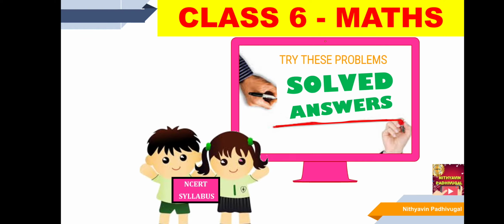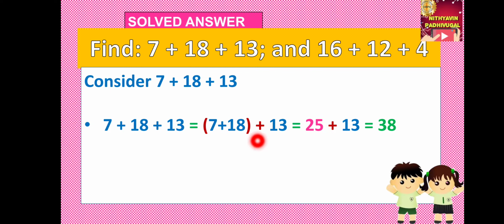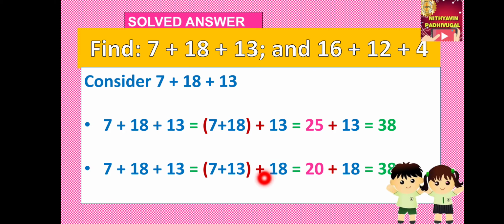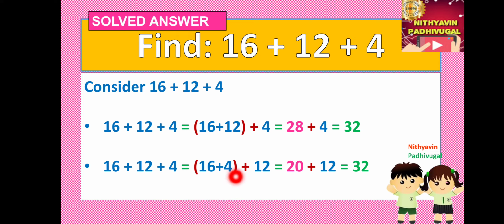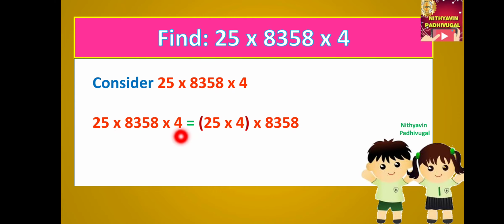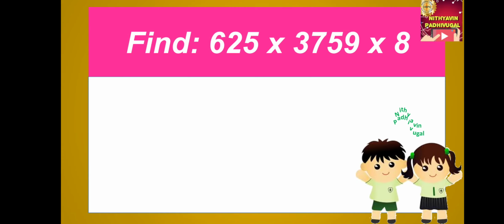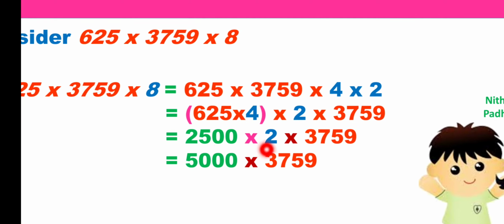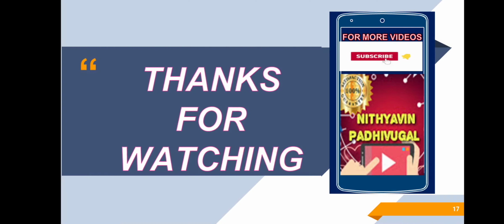CLASS 6 | CBSE MATHS | PAGE NO. 37 | PROBLEMS AND THEIR SOLUTIONS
Adding and multiplying numbers using commutative property.
Actual calculations are also given for verification. Keep learning.
Keep practising.